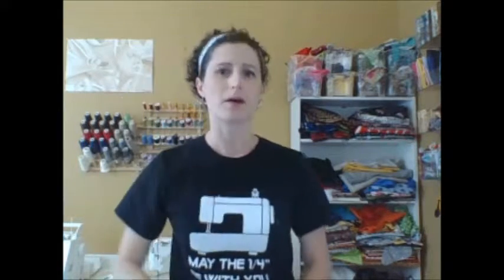Small Sewn Gifts: Wide Retro Style Headband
This is the introduction to my Skillshare class Small Sewn Gifts: Wide Retro Style Headband. This headband is shaped so it REALLY fits your head! Click here to enroll and get a free month's subscription to Skillshare